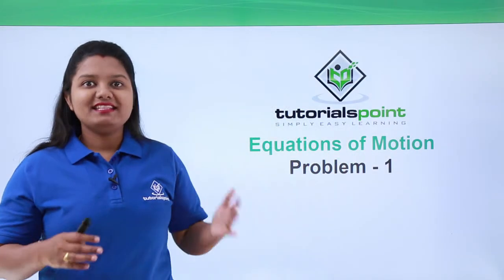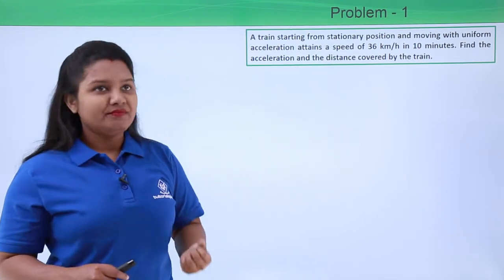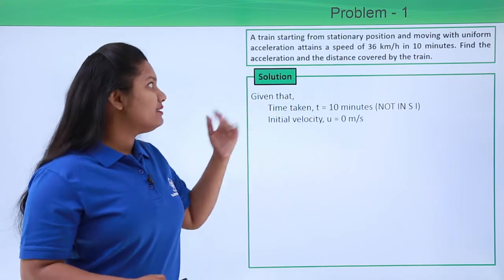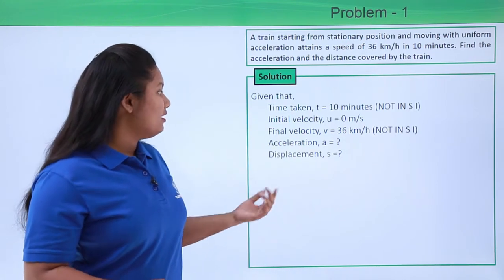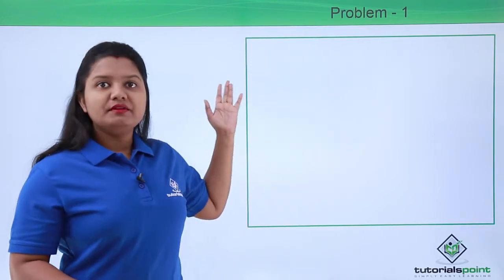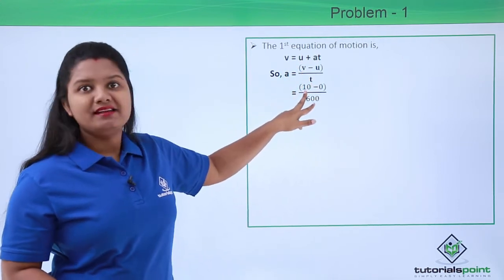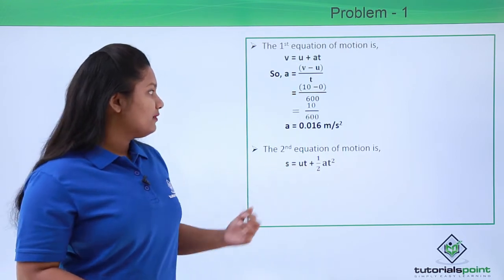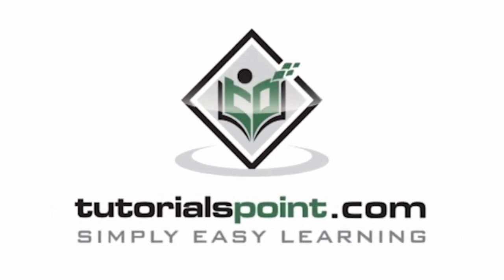Class 9th – Equations of Motion Problem – 1 | Tutorials Point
Motion - Equations of motion Problem - 1